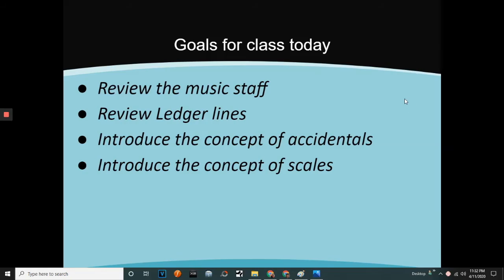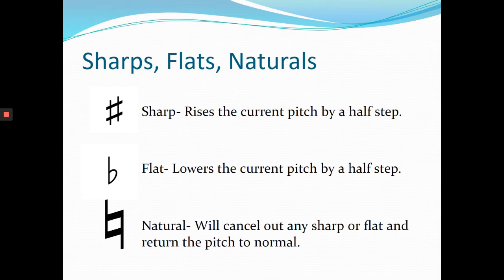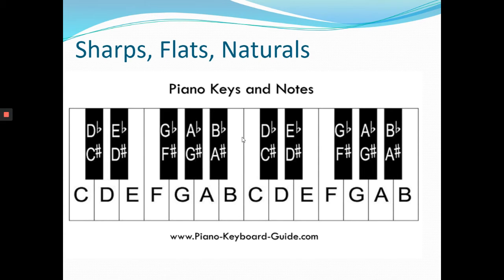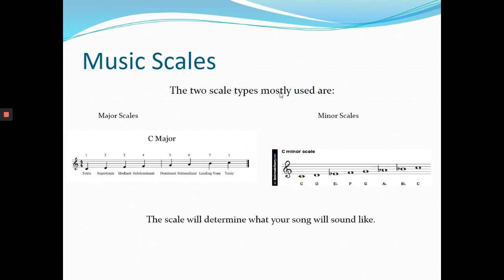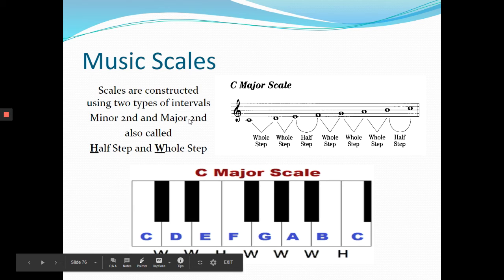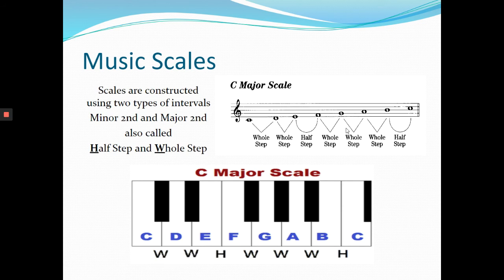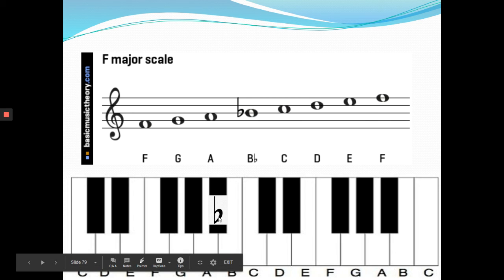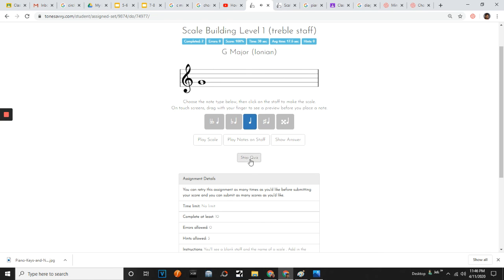Introduction into Accidentals and Musical Scales